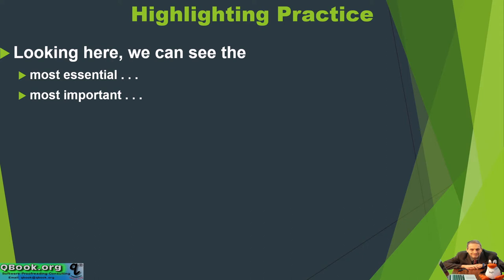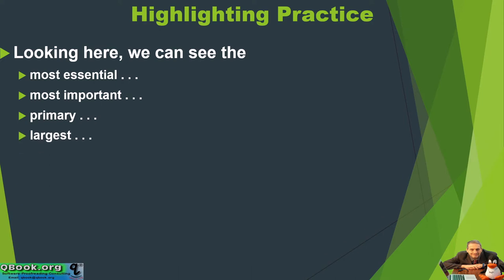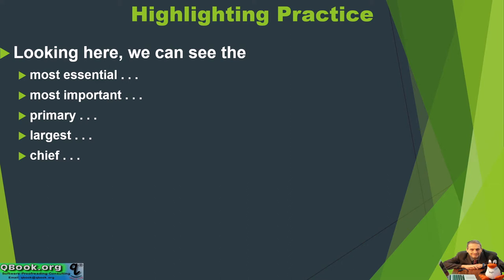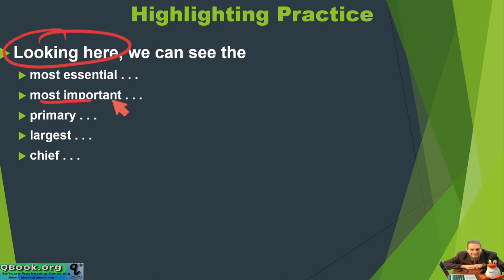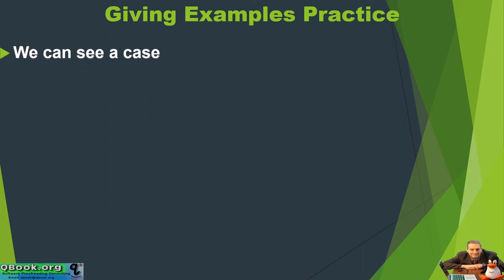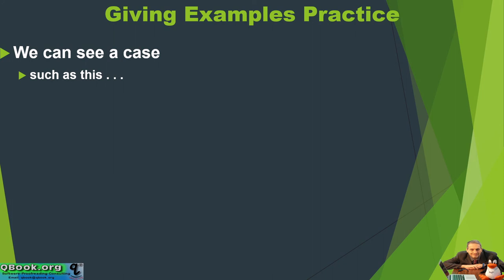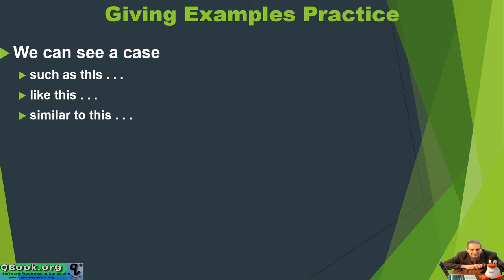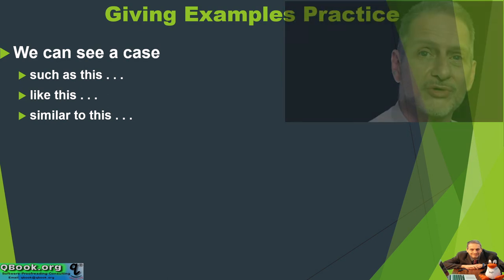presentation unit 4 part 3-10